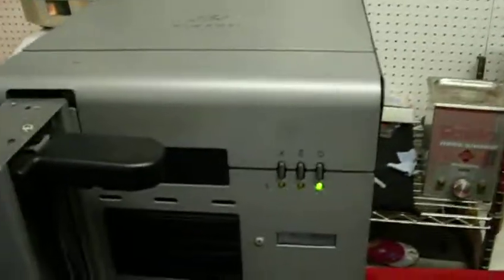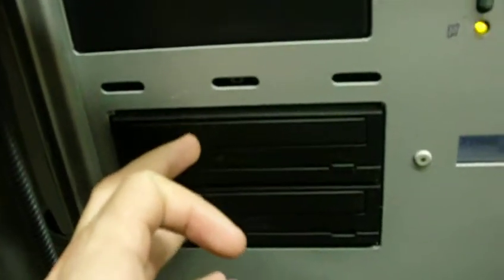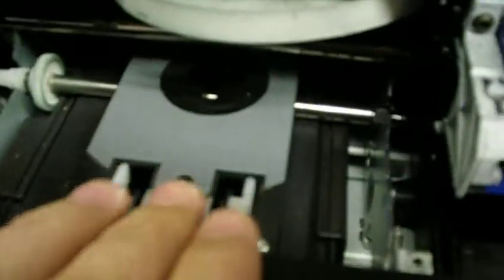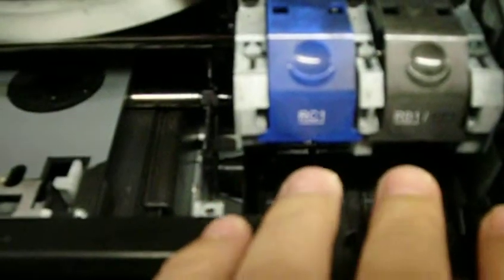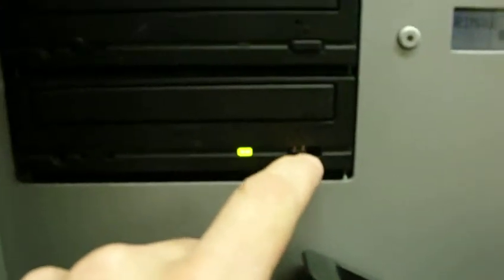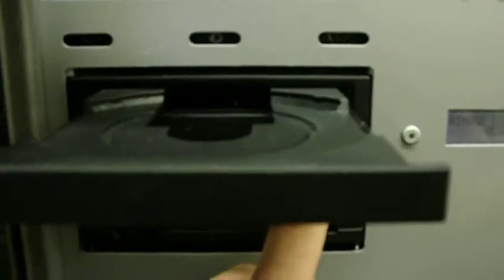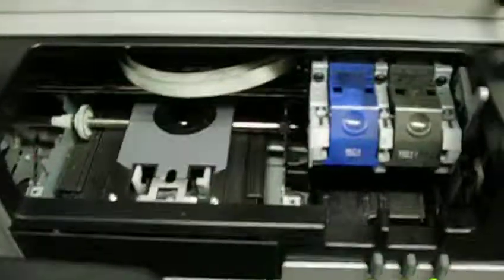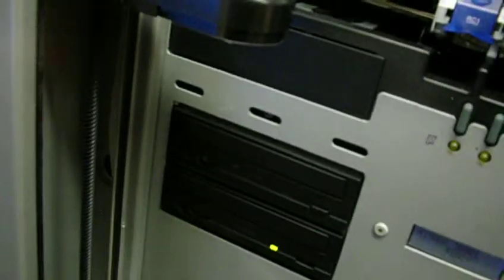EBAY AUCTION: R-IMAGE 2000i CD DUPLICATOR